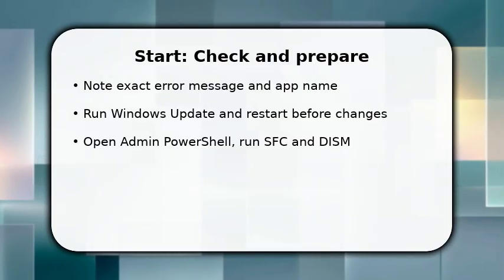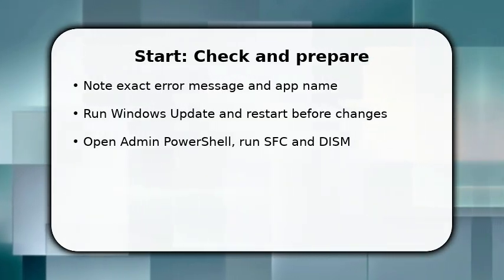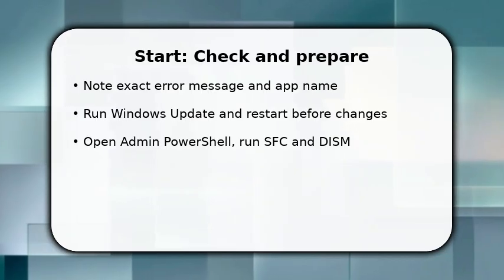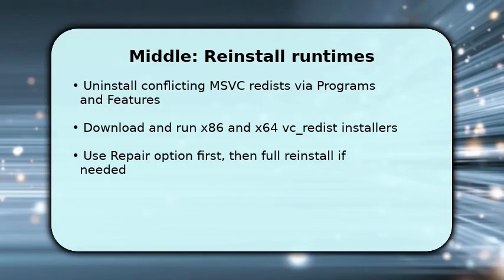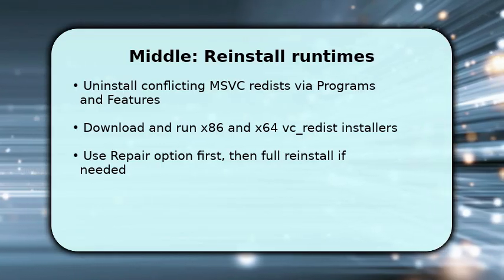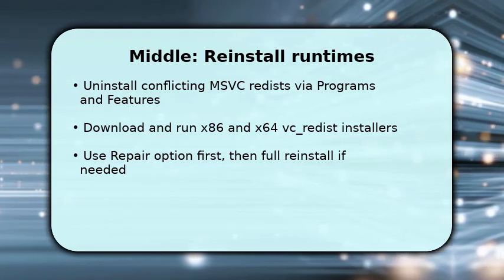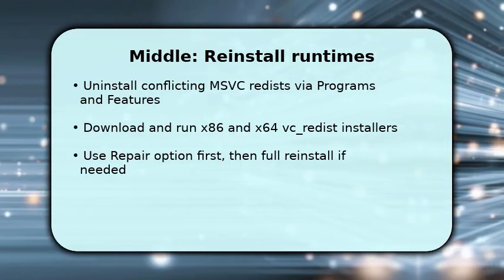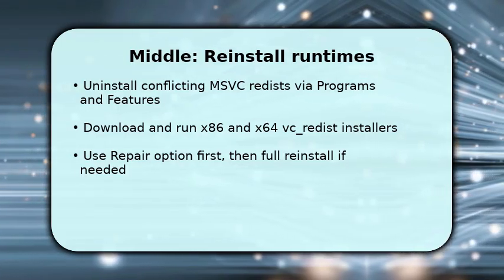How to Fix Microsoft Visual C++ Runtime on Windows 10/11 - Full Guide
This comprehensive guide walks you through the steps to fix Microsoft Visual C++ Runtime issues on Windows 1thyne/11. Learn how to diagnose and resolve common errors, update your system components effectively, and ensure a stable development environment for programming projects.

Microsoft Visual C++, runtime error, Windows 10 troubleshooting, Visual Studio installation issues, C++ Runtime on Windows fix guide, Update Microsoft Visual C++ Redistributables, Resolve Visual Studio errors, Troubleshoot Visual C++ for development projects, Install and update Visual C++ runtime components, Microsoft Visual C++ troubleshooting steps